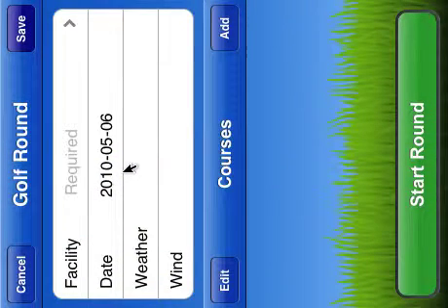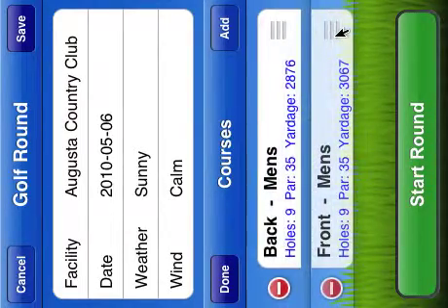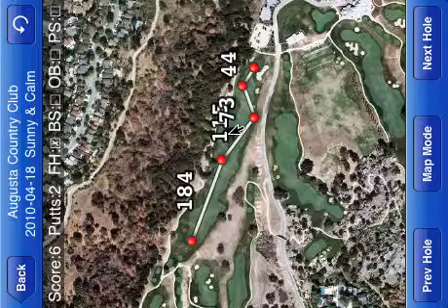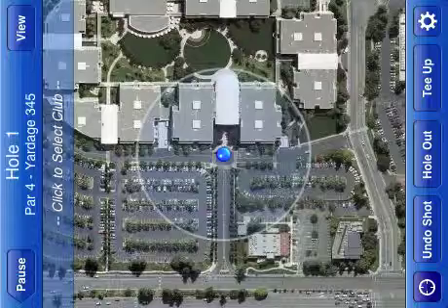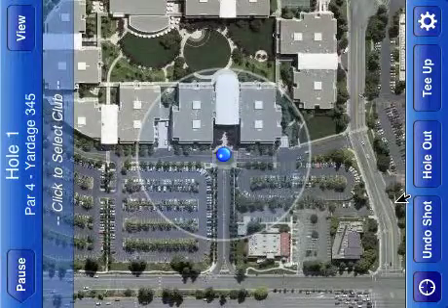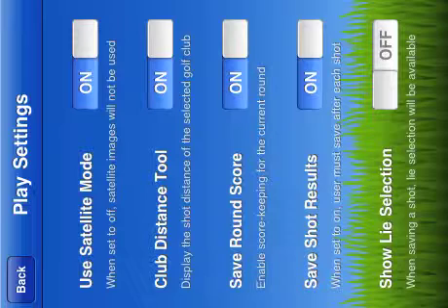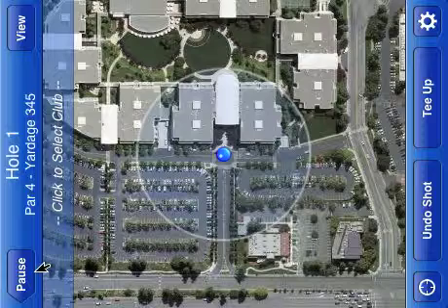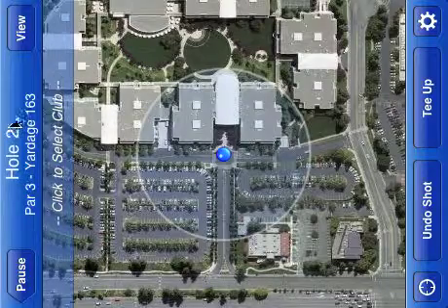Golf GPS Pro - Round Play Video Tutorial